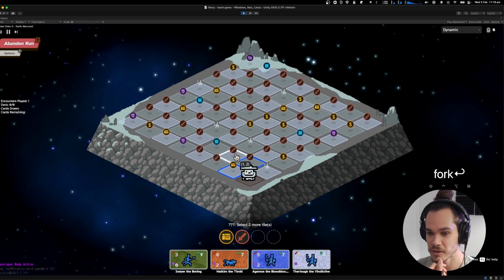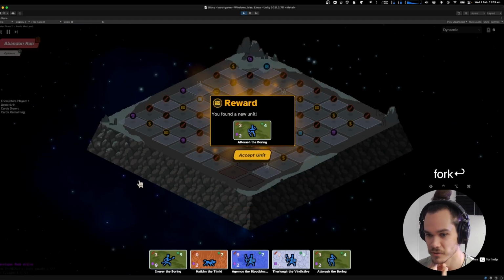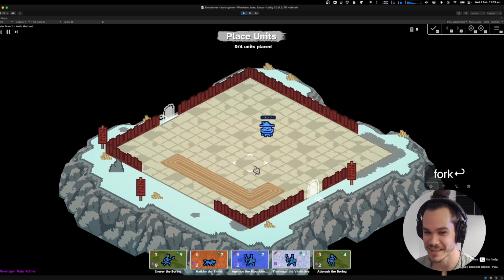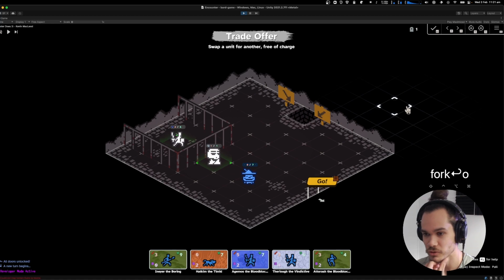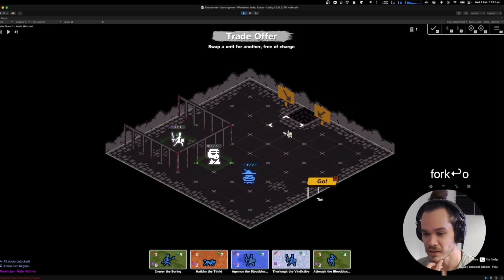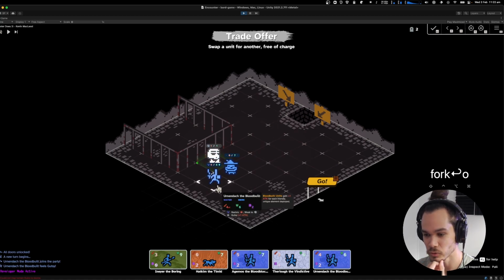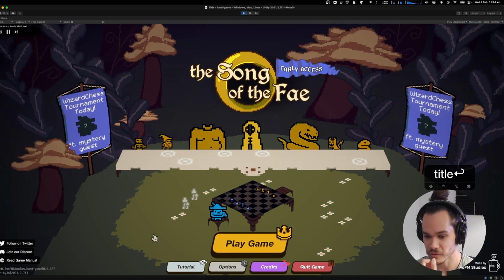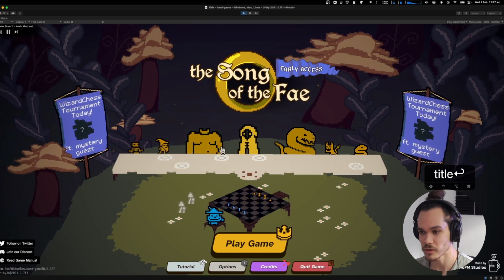Visual storytelling - SoTF Devlog #7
Jan - Feb 2022 devlog update for The Song of The Fae, our roguelike / deckbuilder currently in Early Access.

It's actually kind coming together?

0:00 - Intro
00:46 - Map Design Update
04:07 - Trade Offer Changes
05:16 - New Title Screen
07:53 - Next Up & Outro